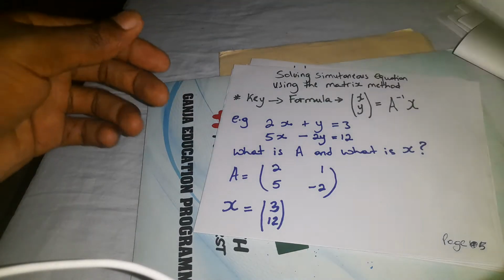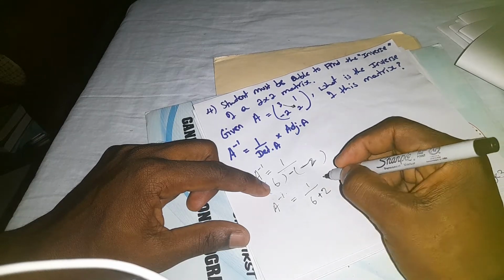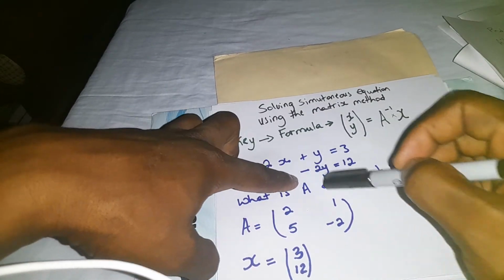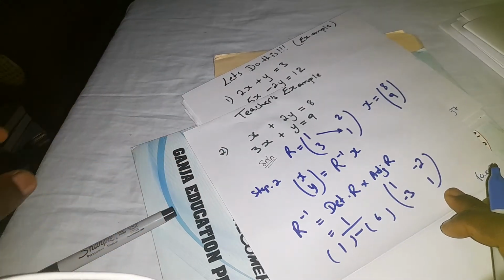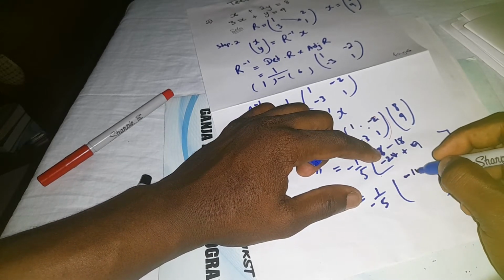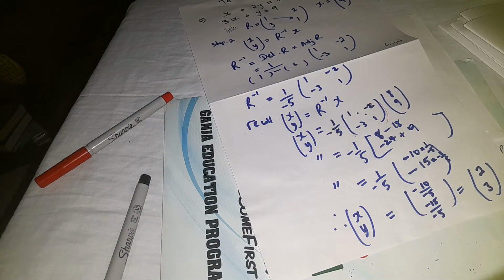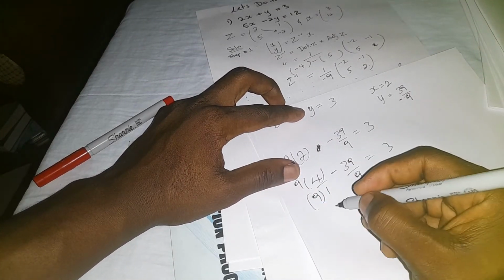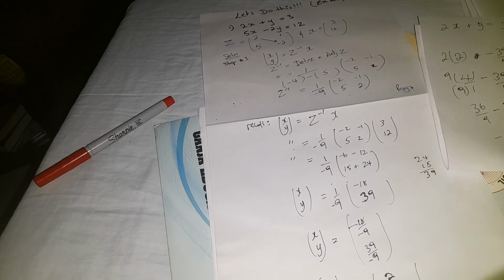matrix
maf the usual way